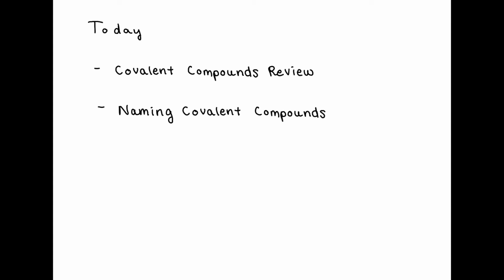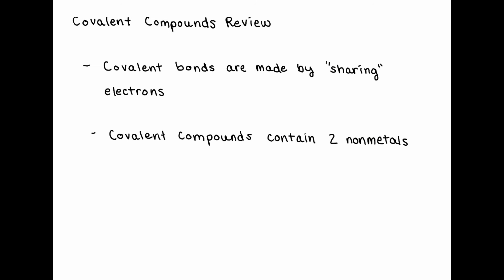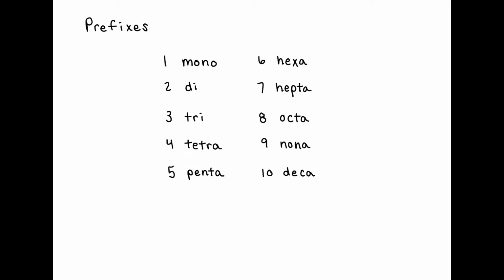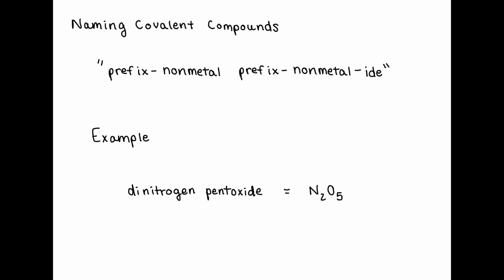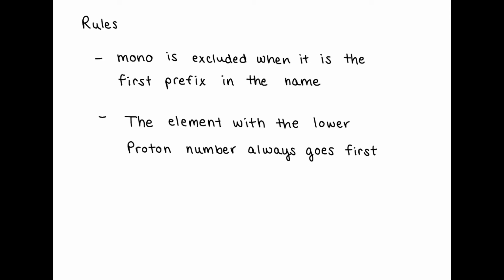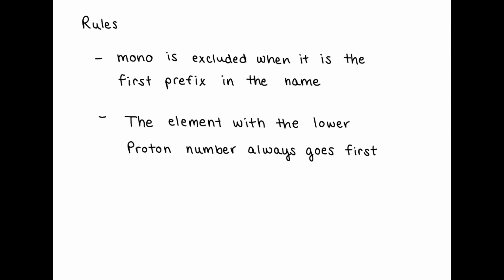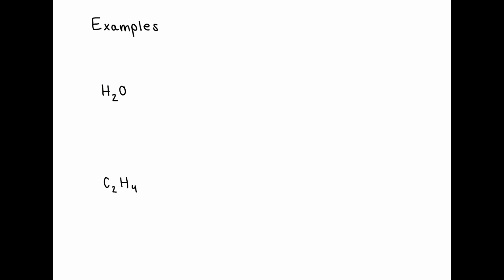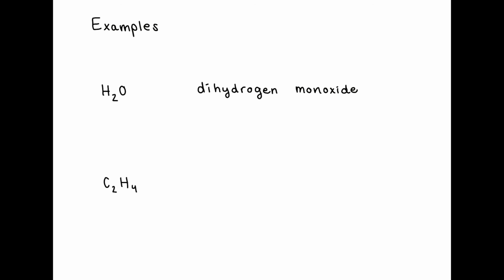Naming Covalent Compounds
I absolutely love teaching. However, part of teaching is being a lifelong learner.